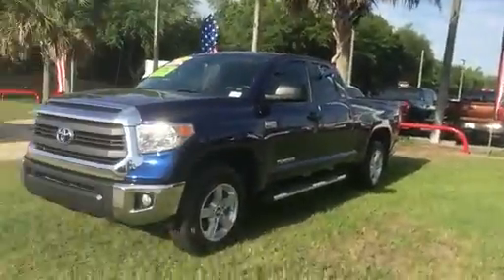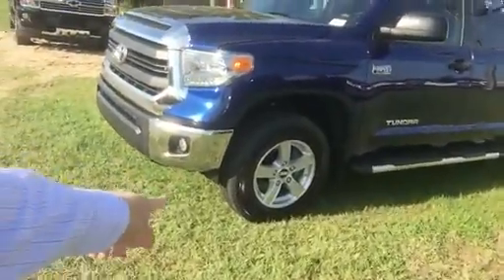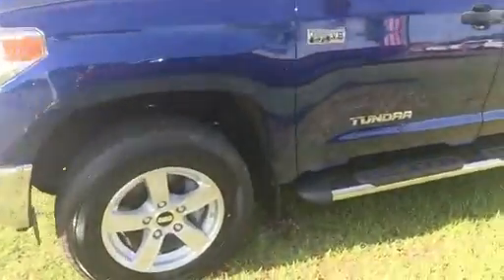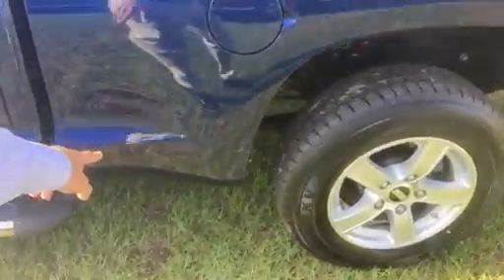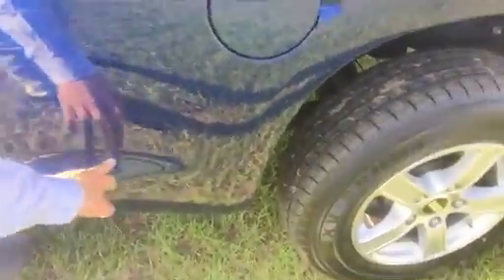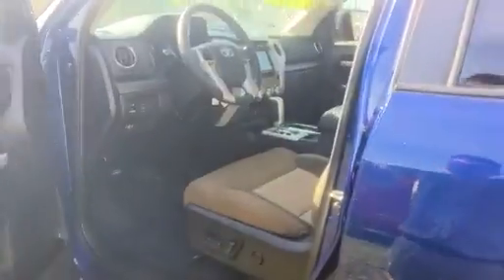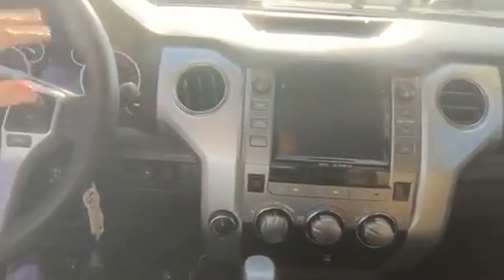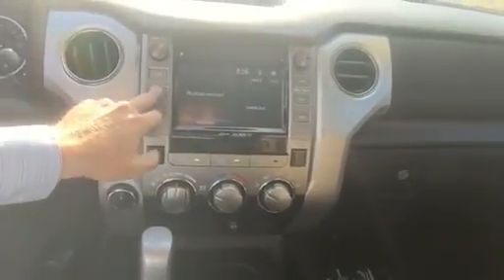Beaver Toyota St. Augustine Walkaround Video of 2014 Tundra